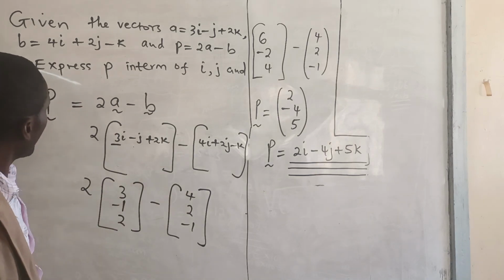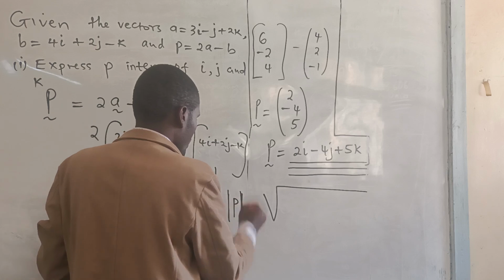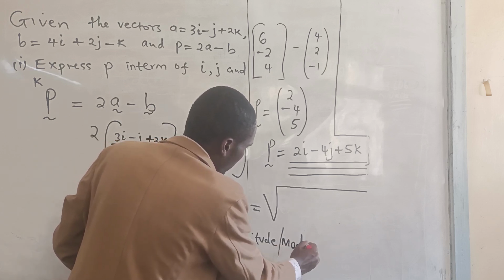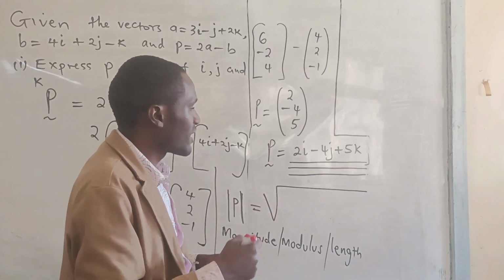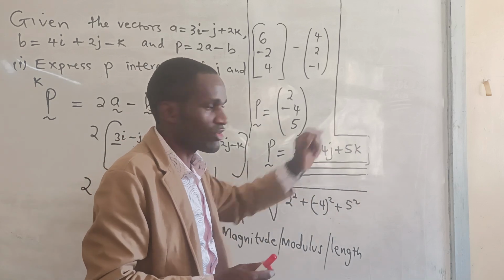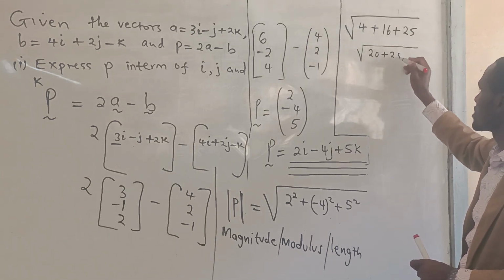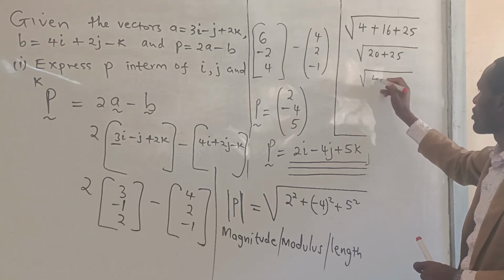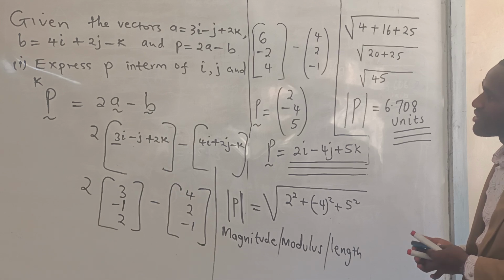Determining the magnitude of a vector